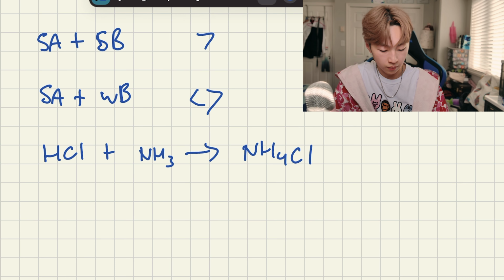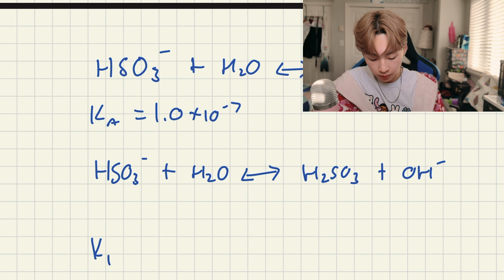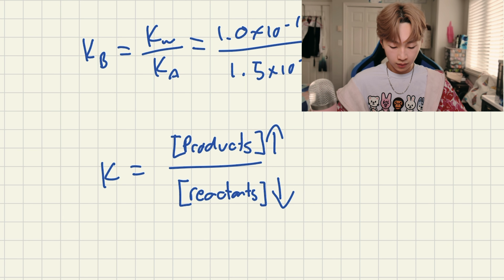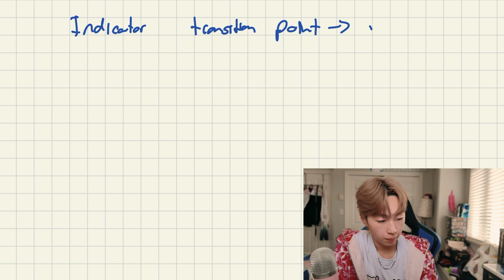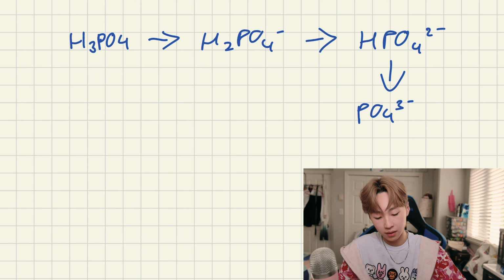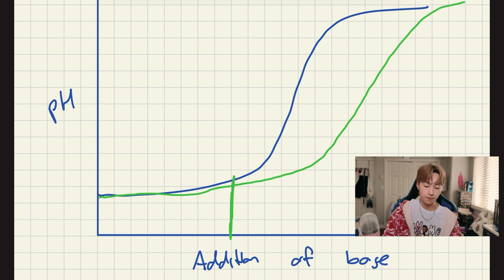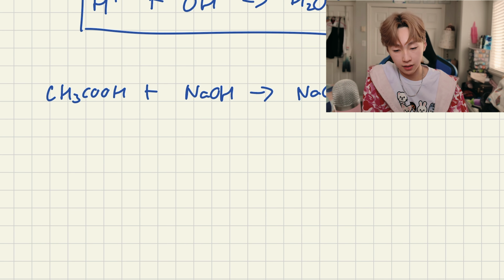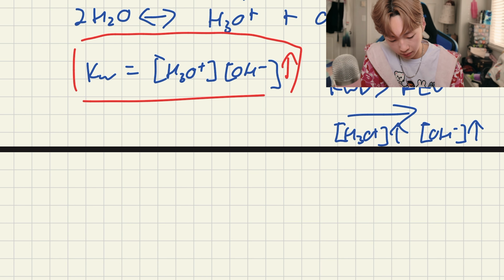Capstone Project | Acid & Base Part 3 | Raphael Cheung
btw i didnt teach the part 3 stuff in this video u gotta study it urself but i included useful tips that ppl usually miss that will be helpful.

Welcome to my capstone project. I will be making videos on several chem 12 topics. Enjoy!